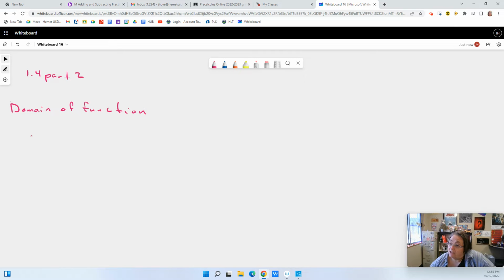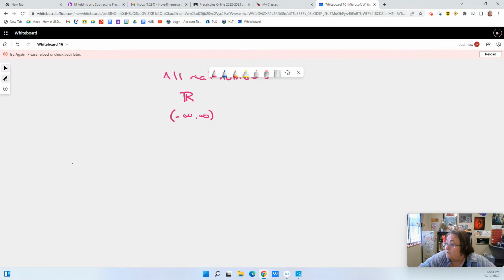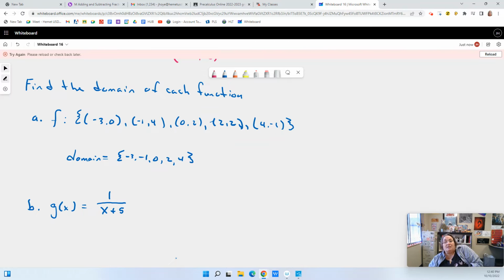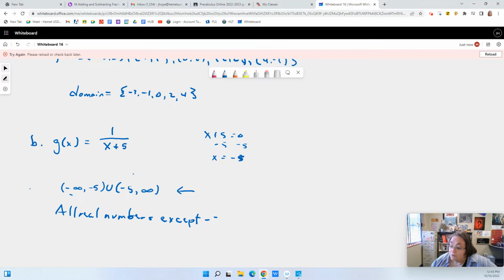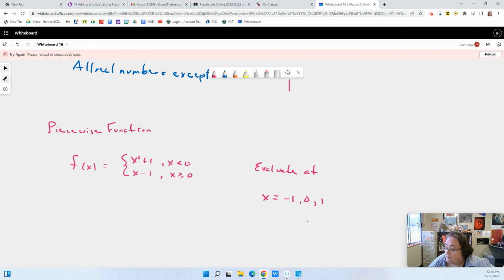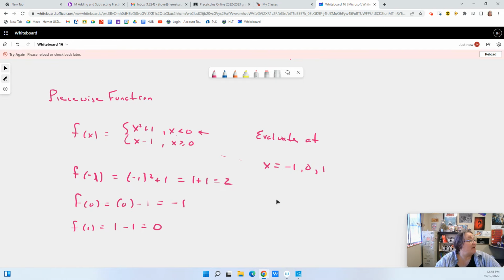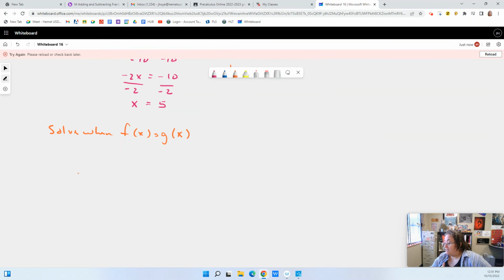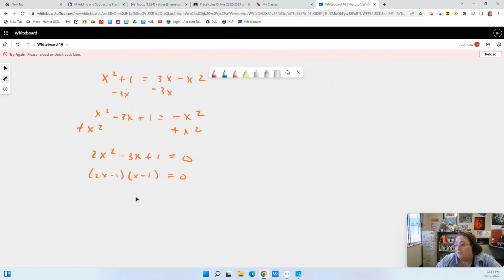PC: 1.4 part 2